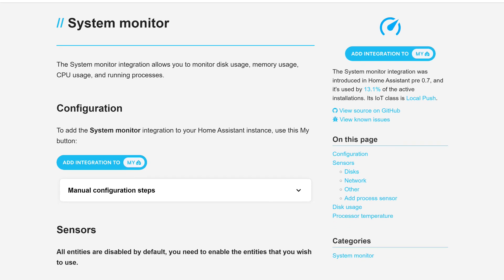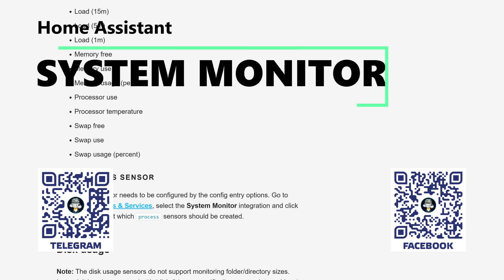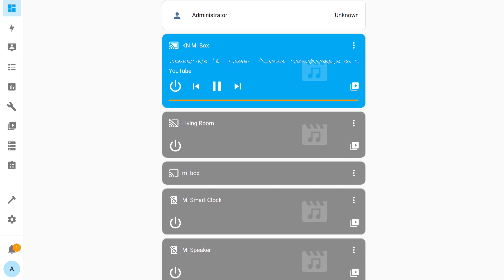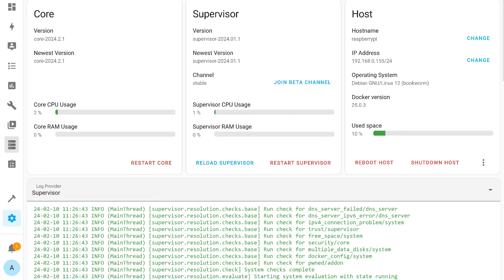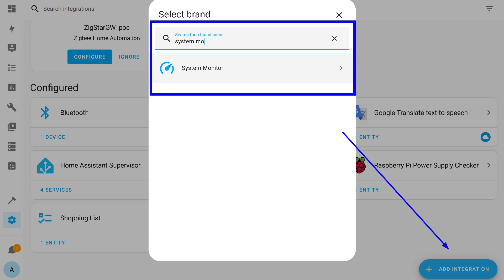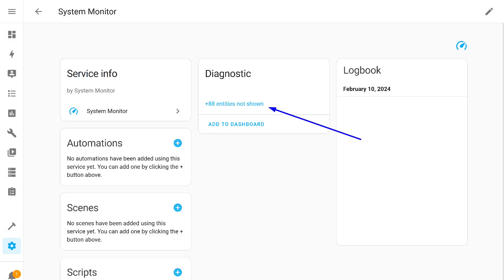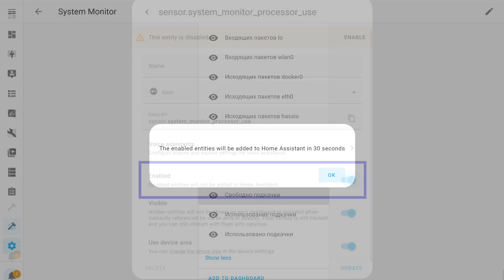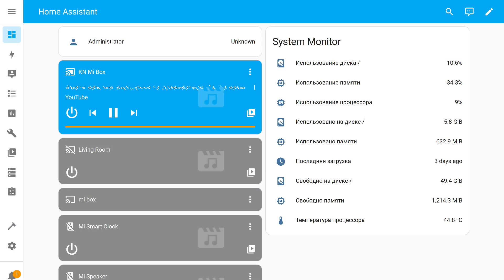Home Assistant - System monitor, обновление к уроку про первые настройки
Небольшое видео, обновление к уроку - Home Assistant - первые настройки, File Editor, Maria DB, HACS - октябрь 2023, в котором показано как сейчас устанавливаются сенсоры платформы System monitor.